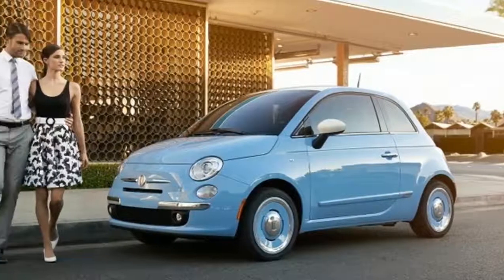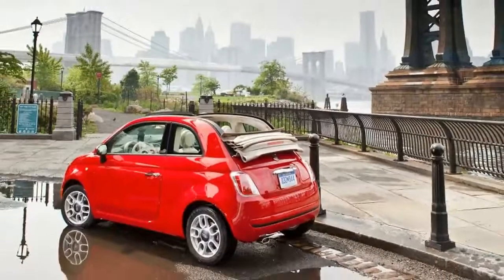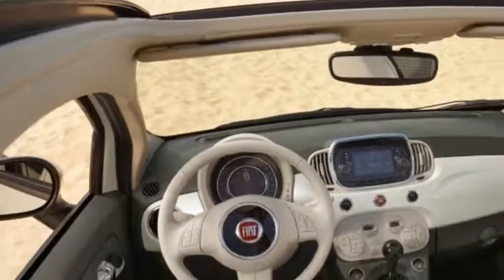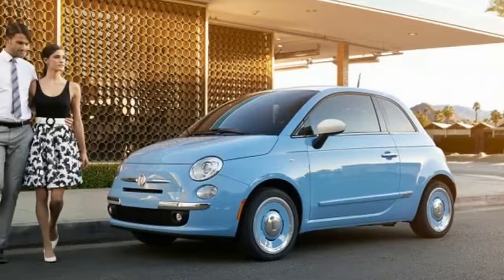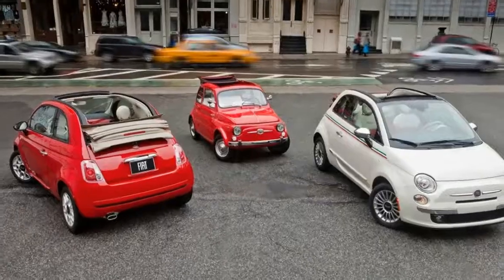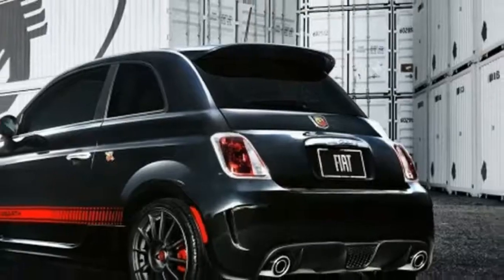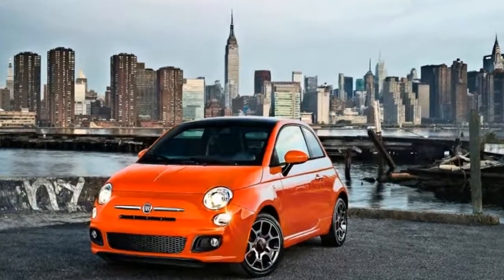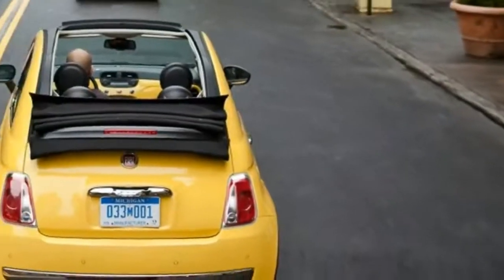LOOK This, 2016 Fiat 500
If you’re an urban dweller who follows fashion trends more than car culture, the 2016 Fiat 500 just might be your car. Small and tidy, the 500 first came to our shores for 2012, marking the return of the Fiat brand to the U.S. market after a nearly 30-year absence. Initially introduced only as a hatchback, the 500 lineup has expanded over the past four years to include the 500C convertible, the electric 500E, and the high-performance, turbocharged Abarth. Although they’re not based on the pint-size 500, the larger but similarly styled 500L wagon and the 500X crossover-utility vehicle still share its name and showroom space.